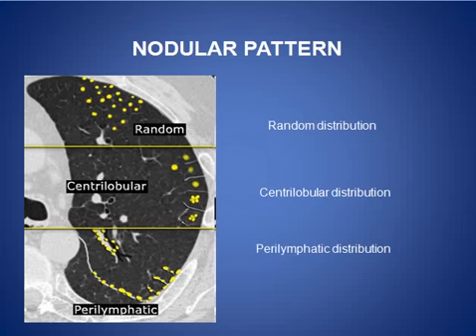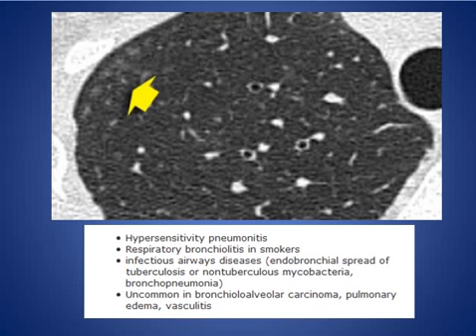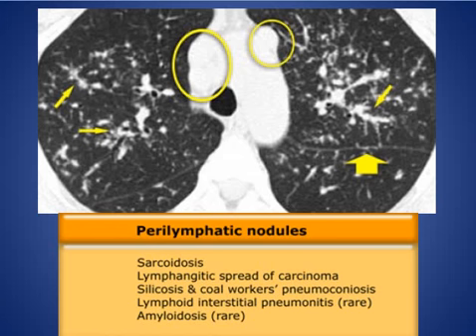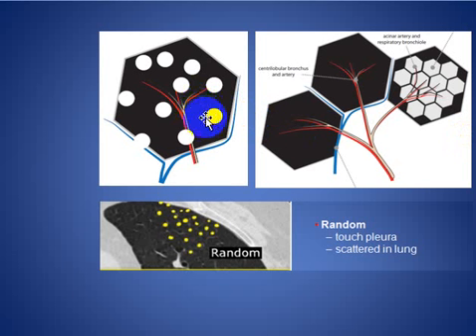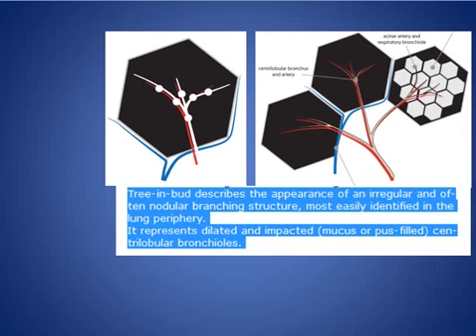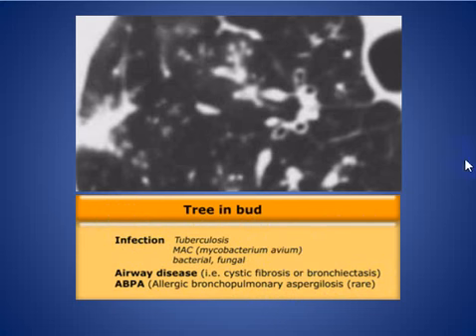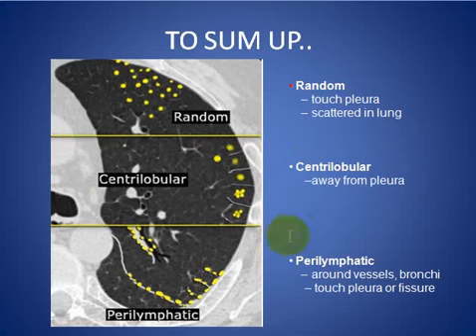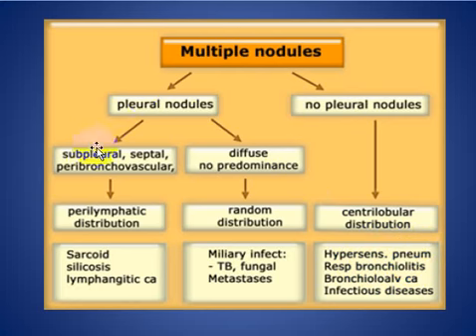Radiology Rounds 15 Nodular Pattern of Secondary Pulmonary Lobule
This is a mini-talk about abnormalities involving secondary pulmonary lobule , i will discuss here the nodular pattern and its differential diagnosis .

Hopping you like it and helping you in daily practice .

Consultant Radiologist